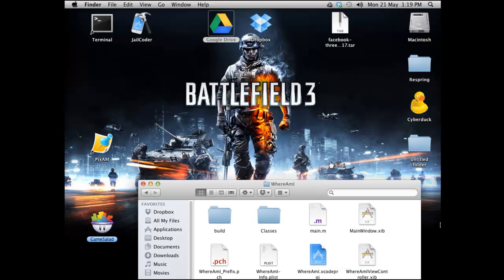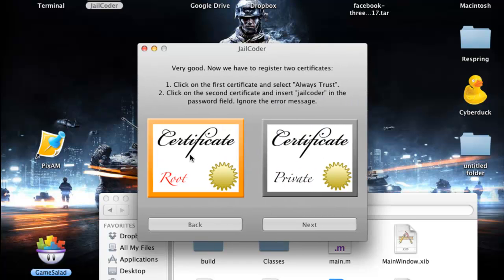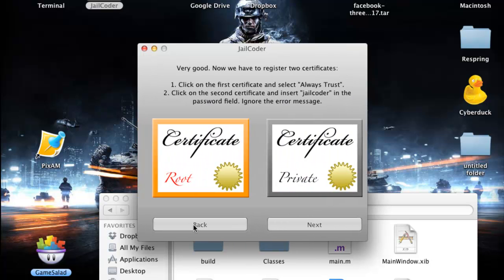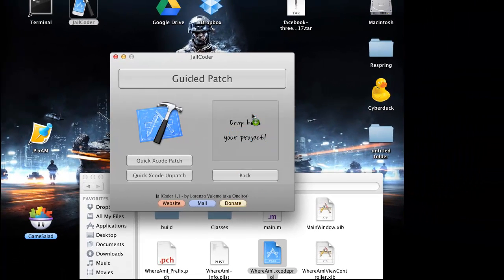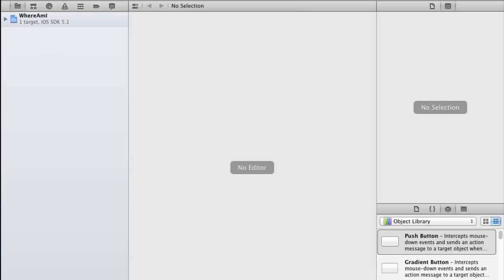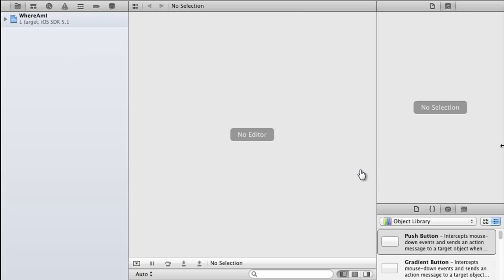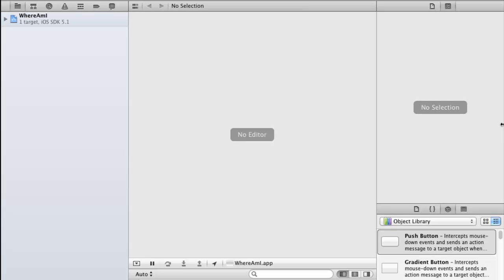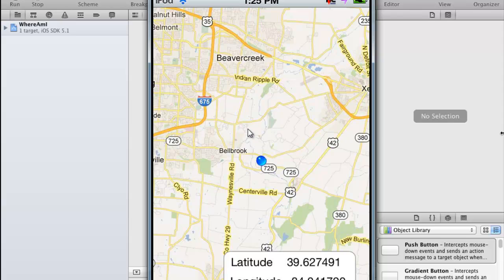Publish apps Without Dev account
Put applications on iPod Without Dev account easy.

REQUIREMENTS

• A Mac computer with Mac OSX Leopard, Snow Leopard or Lion;
• Xcode 3.x or 4.x;
• A Jailbroken iOs device with AppSync installed;
• JailCoder!

mic was old that's why i am quiet. I'm getting a better one soon.